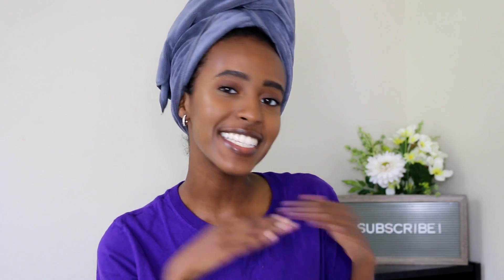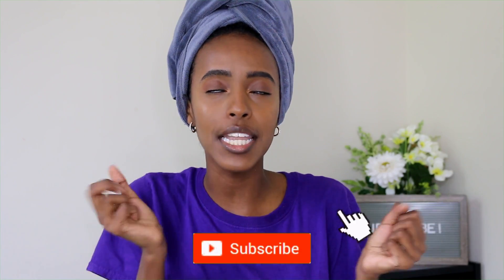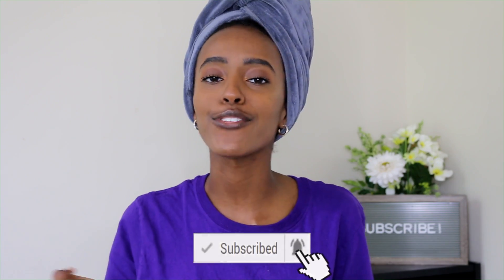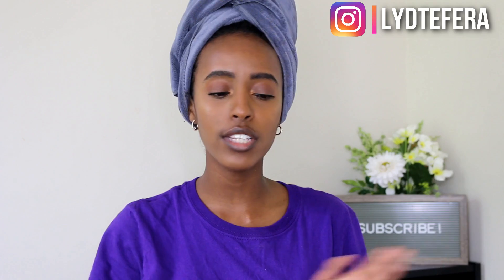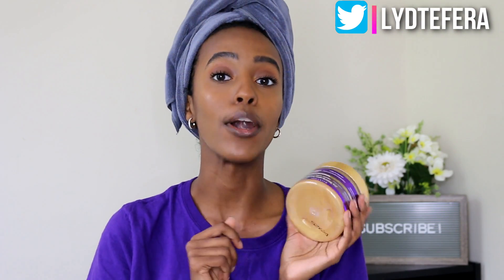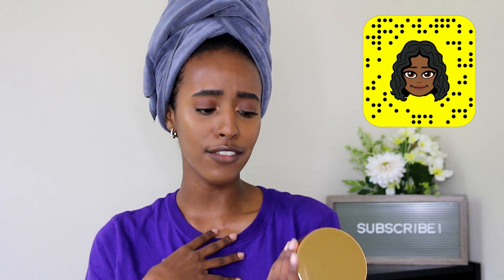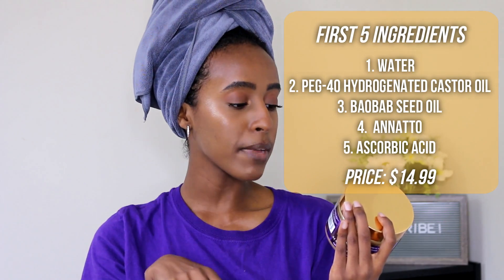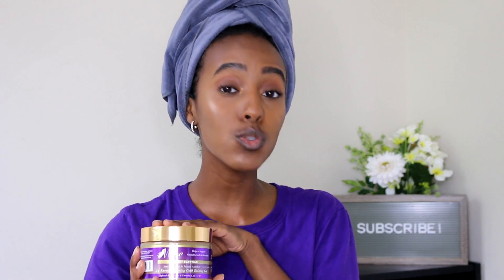NEW (to me) MANE CHOICE ANCIENT EGYPTIAN 24 KARAT GOLD TWISTING GEL HONEST REVIEW | Lydia Tefera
If you see this, comment the words "GOLD" with a bunch of "ddd" at the end lol. Lets get this video to 400 LIKES! ILY! ♥ ❤ ❥ OPEN ME FOR ALL THE GOOD STUFF  ♥ ❤ ❥

So for today's video I decided to an UNSPONSORED review of the Mane Choice Ancient Egyptian 24 Karat Gold Twisting Gel!. Let me know what you think of this wash n go! Have you tried this product out?

Song Used//
Baby I by Ariana Grande

Products Mentioned//
1. The Mane Choice Ancient Egyptian 24 Karat Gold Twisting Gel
2. Turbie Twist

Video Details//
Camera used: Canon 70D AND Canon G7x Mark ii

FAQs//
➥Ethnicity:
Ethiopian
➥Hair Type:
3c/4a & low porosity
➥Place of birth:
Maryland
➥Age:
23